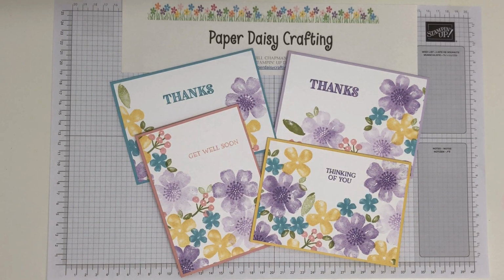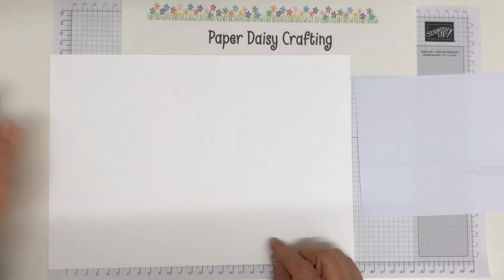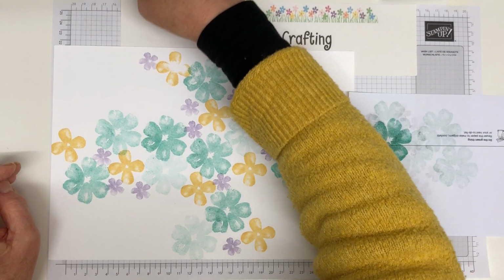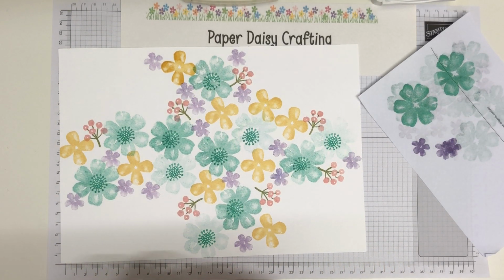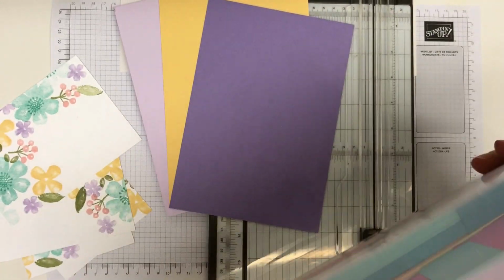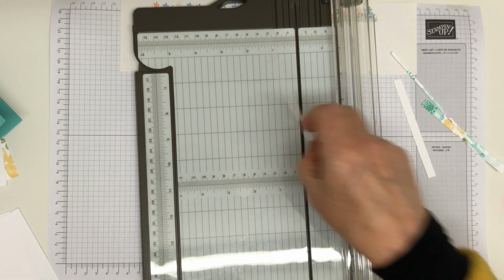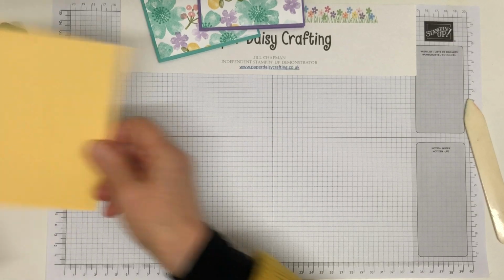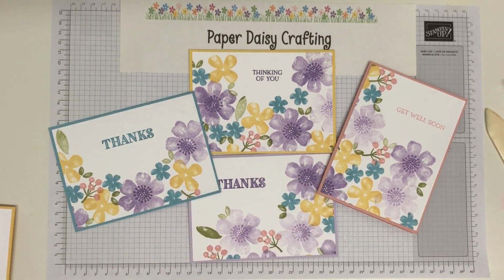#36 Card Making for Beginners - One Sheet Wonder with Pretty Perennials